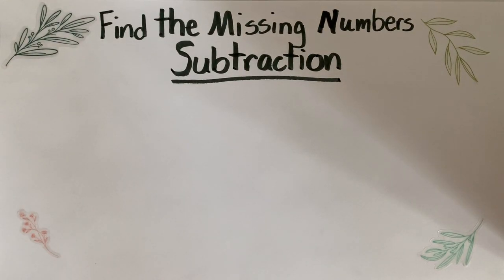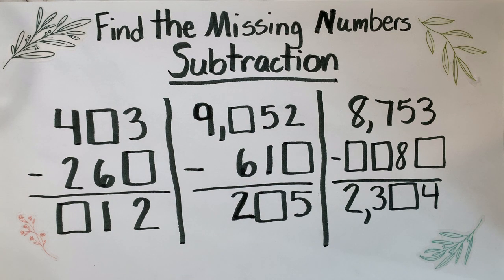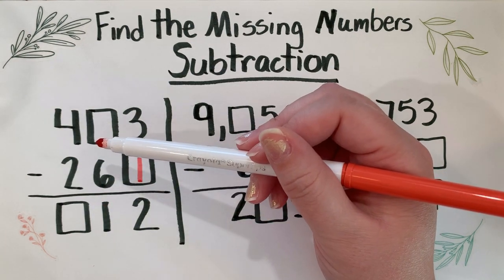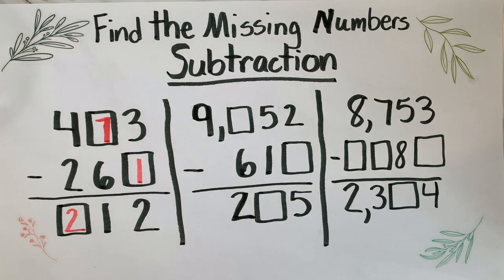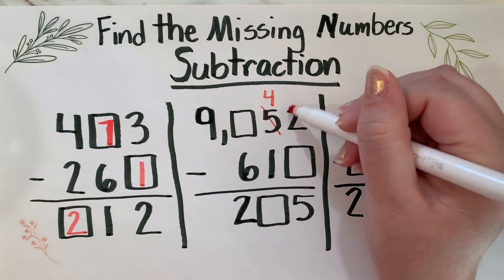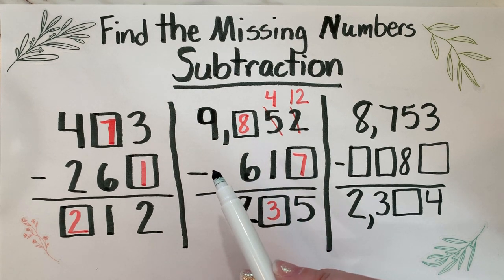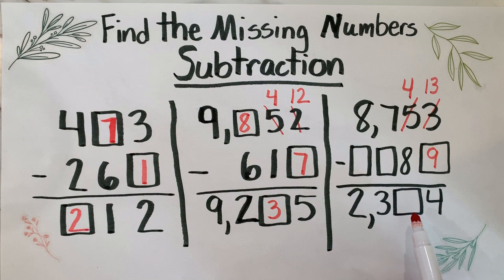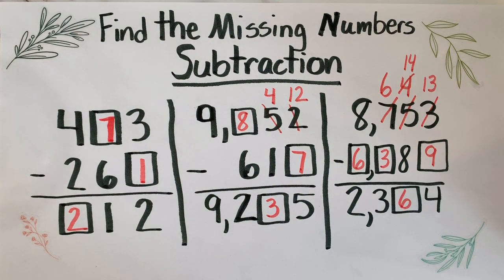Missing Numbers Challenge: Subtraction!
In this challenge, you'll have to find the missing numbers in 3 subtraction problems. It seems easy on the surface, but be careful! Things aren't always as simple as they seem.